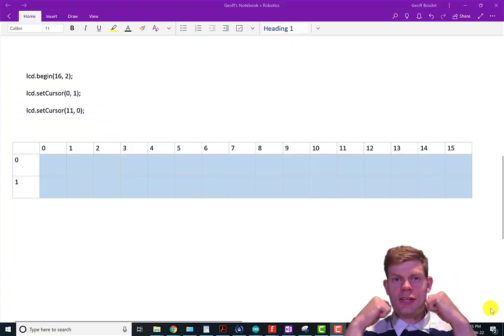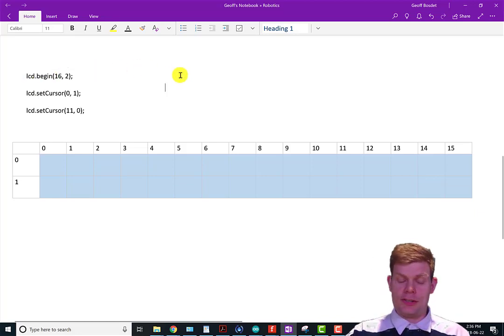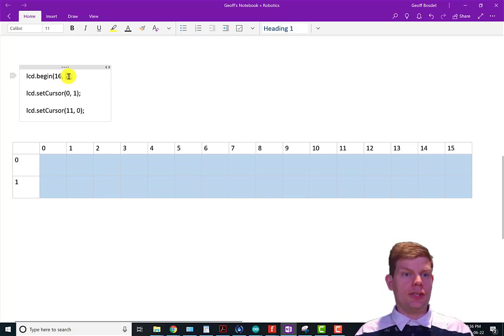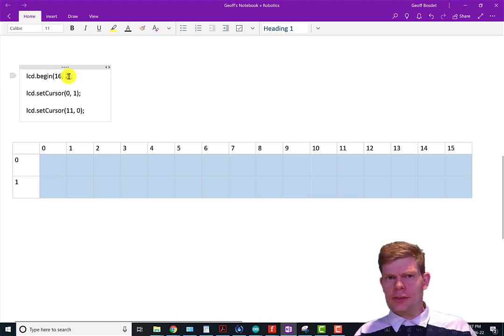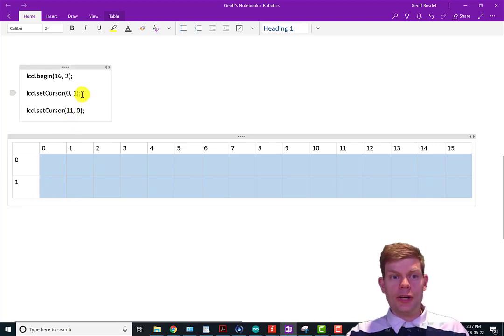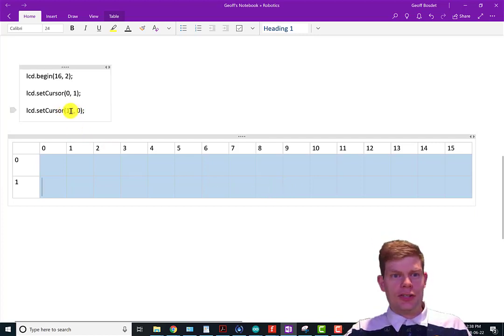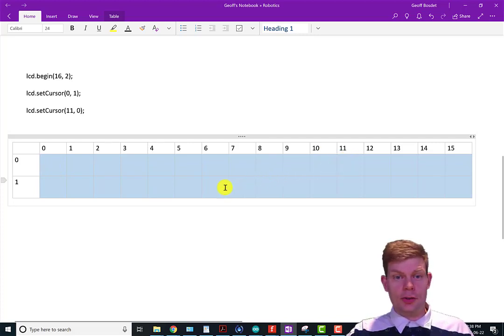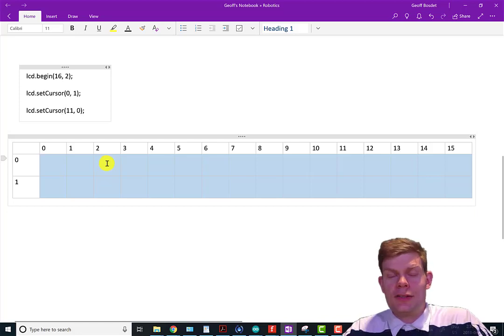begin(), layout of the LCD, and setCursor()